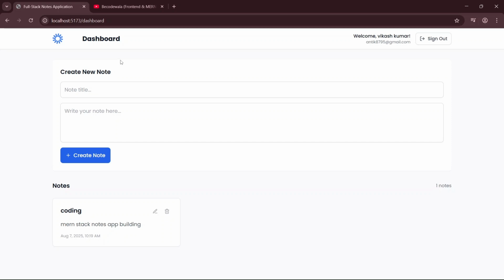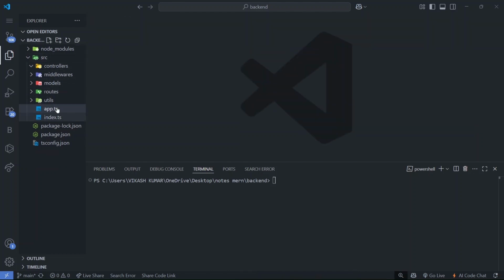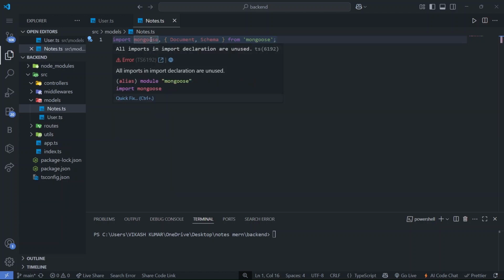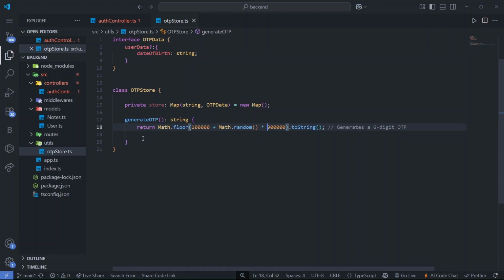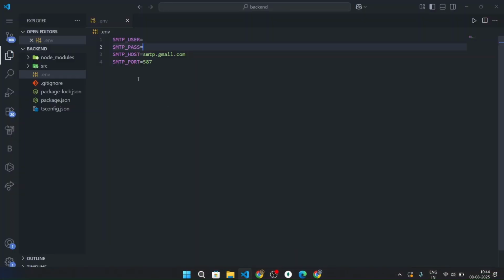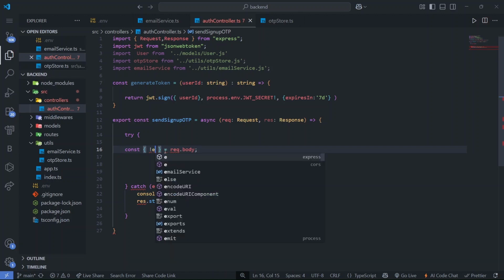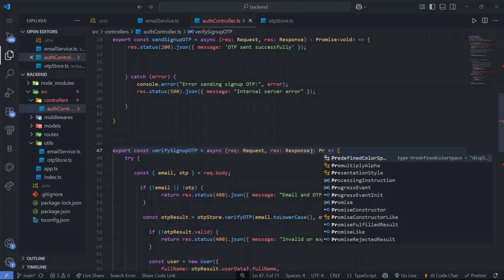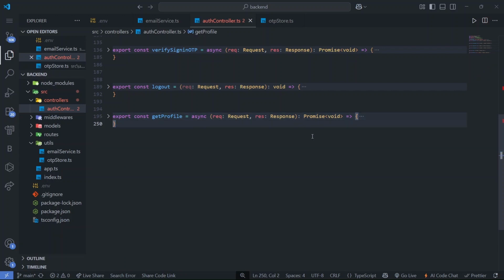📝Build A Full Stack Note App using MERN | MERN Stack Full Course For Beginners | Part-1 | Becodewala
In this video, you’ll learn how to build a complete full-stack note-taking application with email otp authentication using React.js, Express.js, MongoDB, and TypeScript. This project features secure JWT-based auth, a mobile-responsive ui, and a real-time note creation and deletion system.

✅ features covered:
otp based email authentication
jwt authorization
create, read, update, and delete notes
fully responsive mobile-first ui
🧠 technologies used:
react.js + typescript
express.js + typescript
mongodb with mongoose
tailwind css for styling
nodemailer for otp

⭐CHAPTERS--
00:00  Intro
00:03  Demo
07:10  Setup Backend
18:00  Creating User.ts Model
34:40  Creating Notes.ts Models
48:40  Creating OtpStore.ts
01:05:27  Creating EmailServices.ts  for OTP sending
01:23:50  Creating AuthController.ts
02:02:13  Next Part  And Thanks For watching